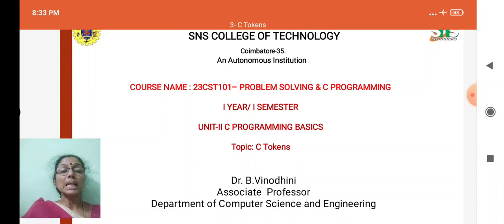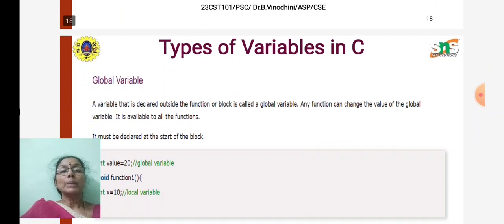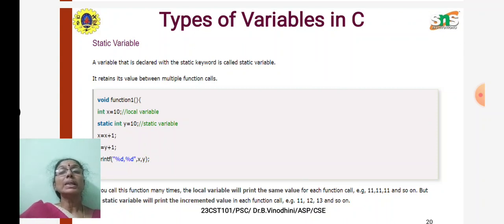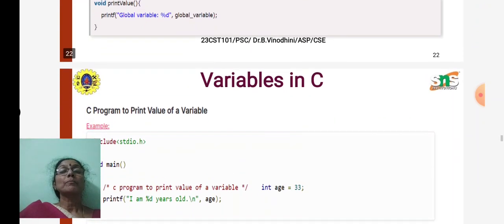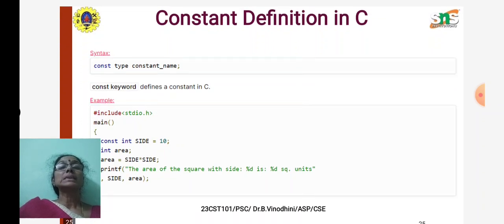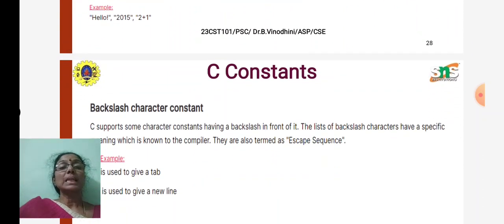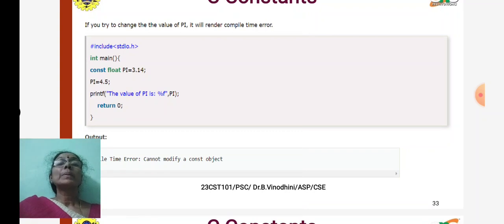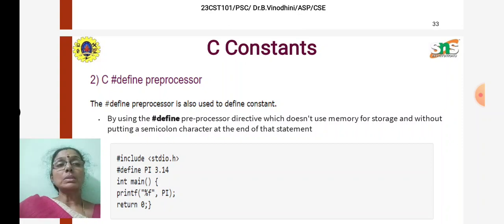Variables & Consants_ C Programming _ Dr. B. Vinodhini